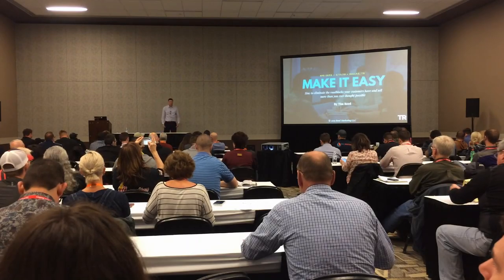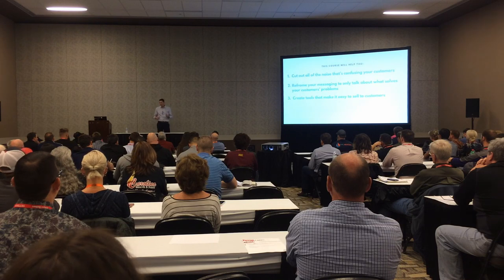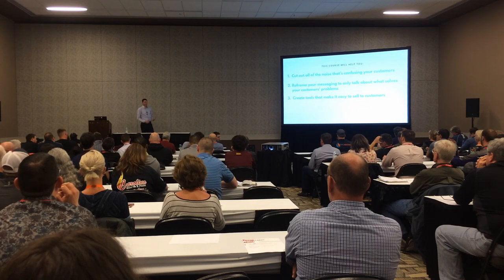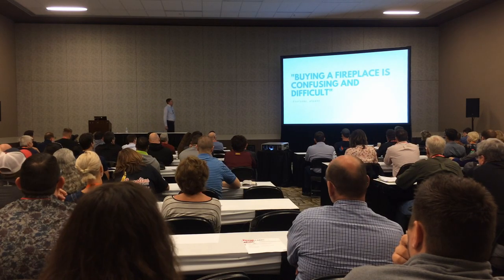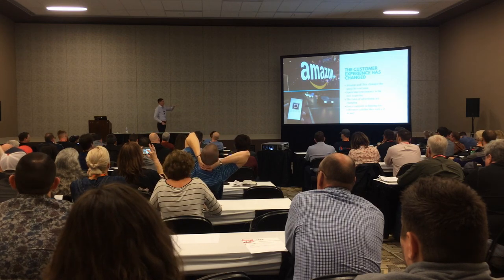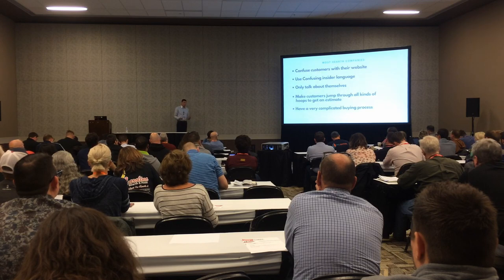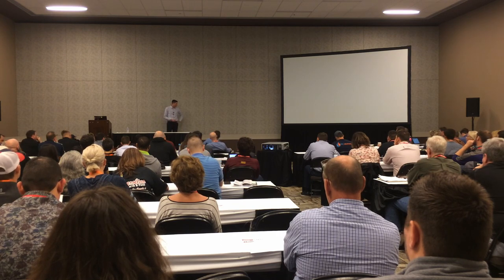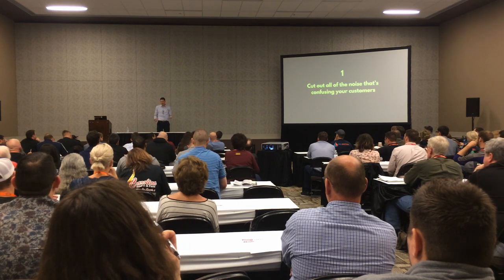Make it Easy: How to sell more by eliminating customer confusion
There is an epidemic in our industry. Hearth companies are confusing customers out of buying their products every year by the thousands. The worst part is that most companies don’t even realize it–because it’s all that they’ve known.

It’s the truth, hearth companies are confusing customers every day with:

• Confusing websites
• Insider language
• Complicated sales processes
• Difficult price quotes
• Ineffective marketing

But it doesn’t have to be that way. You can take control of your business and make it simple for customers to buy from you.

This course will show you how to:

1. Cut out all of the noise that’s confusing your customers (you may not know it, but this is everywhere in your business)
2. Reframe your messaging to only talk about what solves your customers’ problems (most hearth companies are getting this wrong)
3. Create tools that make it radically easy for your team to sell to those customers (they will sell more than ever if you can do this)

Your company can take control and win more customers than ever. This course will show you the pitfalls that hearth companies are blind to because they are too close to what they do.

Don’t waste another year doing the same old thing–letting your business run you! Rather, grow your business like never before, create a framework that can easily scale, maximize your marketing dollars, and make the money that you have always wanted.